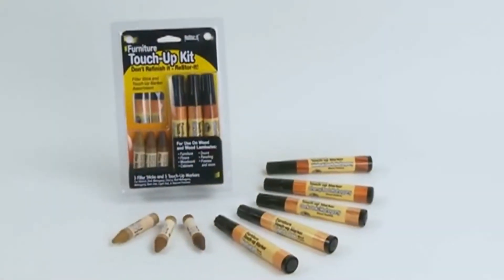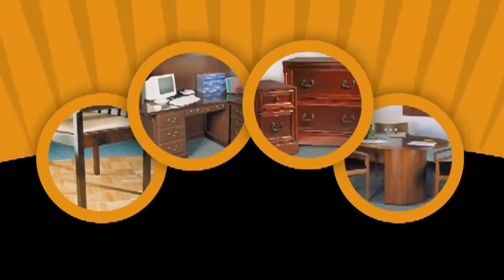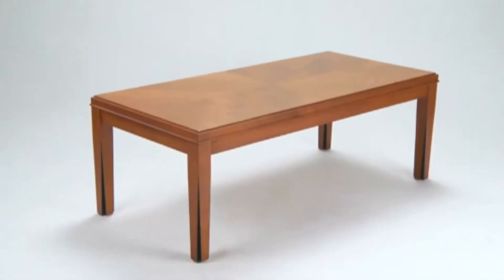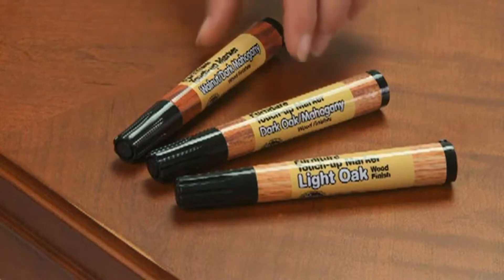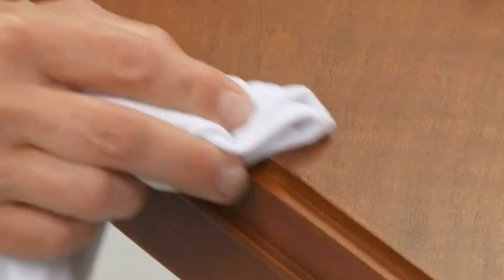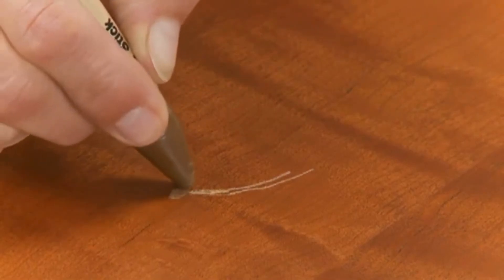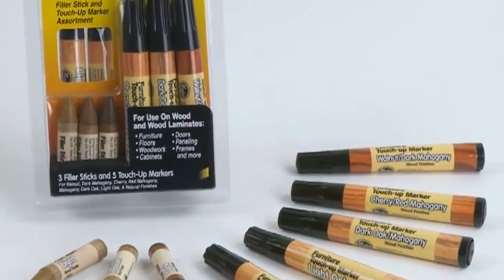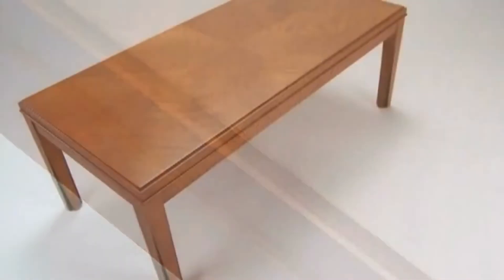Manufacturer Video of the Master Caster ReStor-It Furniture Touch-Up Kit